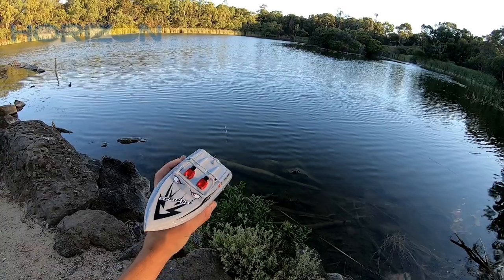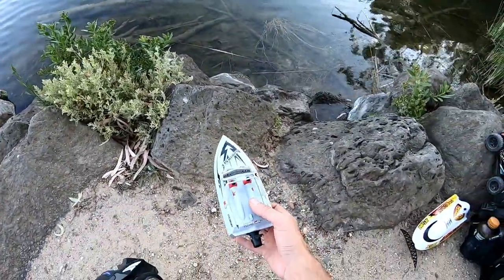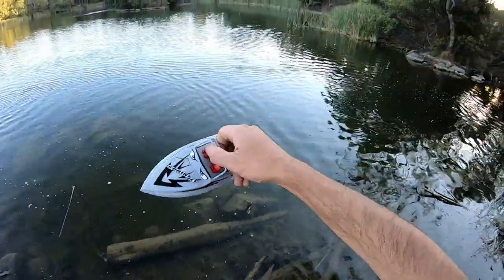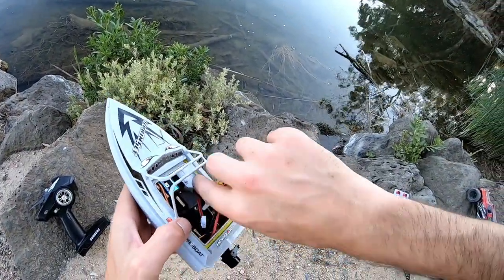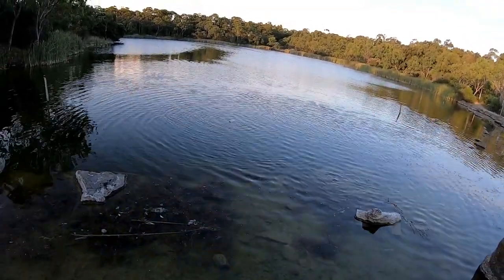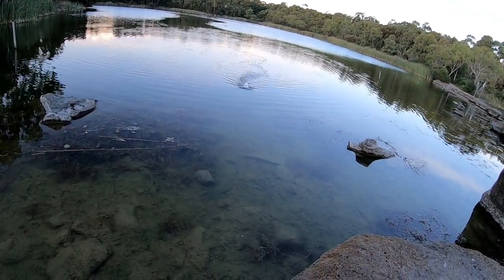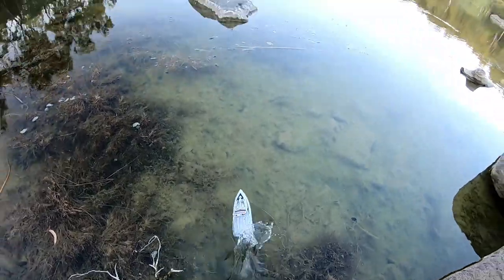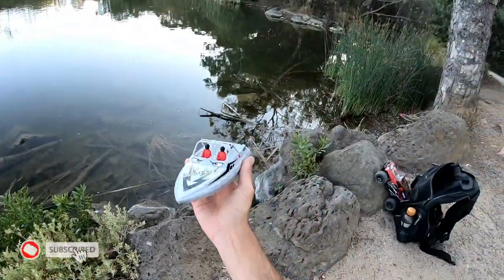SprintJet micro RC boat 2s and 3s brushless! Better signal DumboRc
The SprintJet micro RC jet boat is a seriously fun RC and the cost ($100aus give or take) was money well spent in my opinion.
Not a huge cost to upgrade to brushless either👌
Now I'm running a DumboRC radio system and now have good signal compared to the Flysky system I was using.

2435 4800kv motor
30A HobbyKing water cooled esc
Emax micro servo
Dynamite 600mah 20c 2s lipo
Zop 350mah 70c 3s lipo